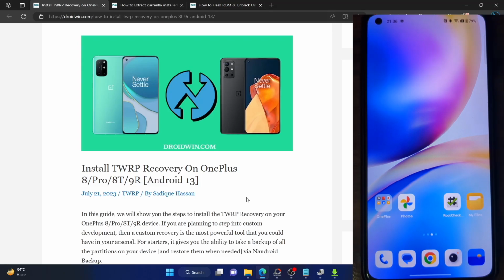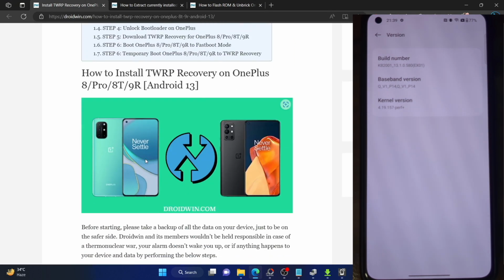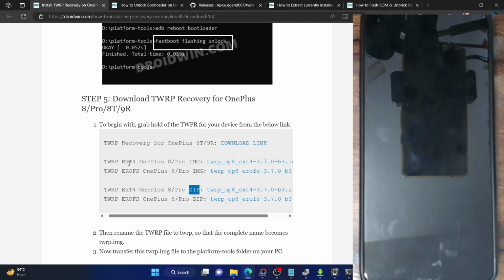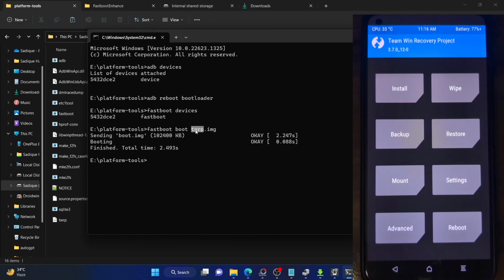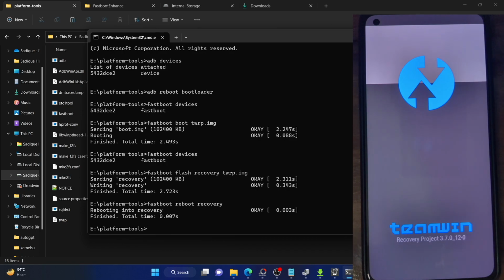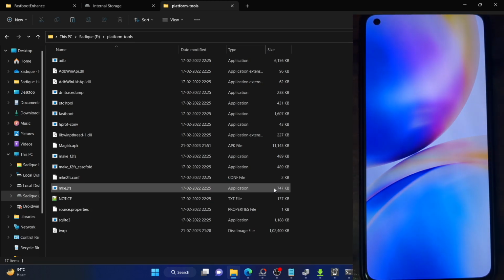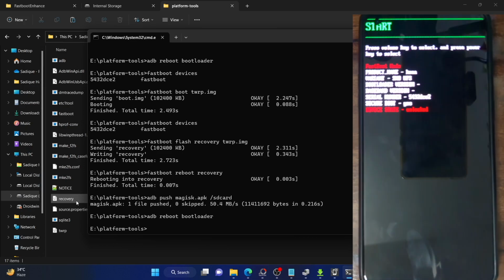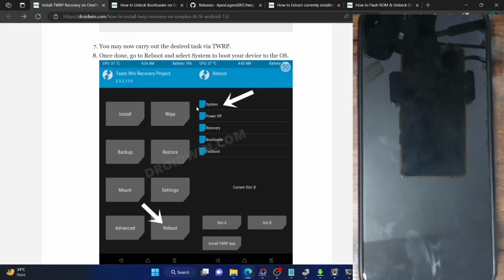Install TWRP Recovery on OnePlus 8/8 Pro/8T/9R | Root via Magisk | Fix Corrupt Recovery Partition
In this video, we will show you the steps to install TWRP Recovery on OnePlus 8/8 Pro/8T/9R. After that, we’ll show you how to root your device via Magisk and TWRP [rooting is completely optional and has nothing to do with the installation of TWRP. You could simply skip that section if you don’t want to root]. Finally, we will list out the steps to fix the corrupt recovery partition if something goes wrong during the flashing of TWRP.

NOTE: I have shown three methods to flash TWRP, the first two are shown at 11:03 and are generally not recommended [though it shouldn't lead to any issues, but still, why take a risk?]. Instead, you should use the Recommended Method shown at 13:09 [it's the tried and tested and fail-safe method].

Apart from that, here are some other important points that deserve your attention:

- Please take a backup of the stock recovery which is currently installed on your device [procedure is shown in the video].
- Downloading the TWRP IMG should do the job, there's no need to download the TWRP ZIP file.
- Always first temporarily boot your device to TWRP and if everything is working well and good, then only proceed ahead to permanently flash. Never ever directly flash it.
- If something goes wrong, then your device might get stuck in the Fastboot Mode. So in that case, simply flash the stock recovery, and your device will be up and running once again [procedure is shown in the video].
- Since OnePlus 8/8 Pro/8T/9R have a dedicated recovery partition, the entire process will be done on the recovery partition itself, we will not be interacting with the boot partition.

00:00 Extract Stock Recovery.img
03:35 Install Android SDK Platform Tools
04:13 Enable USB Debugging and OEM Unlocking
05:49 Unlock Bootloader on OnePlus 8/8 Pro/8T/9R
06:33 Download TWRP IMG for OnePlus 8/8 Pro/8T/9R
08:24 Boot OnePlus 8/8 Pro/8T/9R to Fastboot Mode
09:37 Boot OnePlus 8/8 Pro/8T/9R to TWRP Recovery
11:03 Non-Recommended Methods to Flash TWRP
13:09 Recommended Method to Flash TWRP on OnePlus 8/8 Pro/8T/9R
15:04 Root OnePlus 8/8 Pro/8T/9R via Magisk and TWRP
20:20 Fix Corrupt Recovery Partition on OnePlus 8/8 Pro/8T/9R